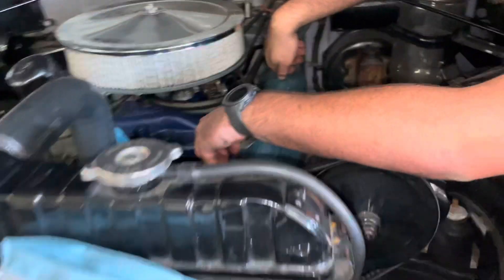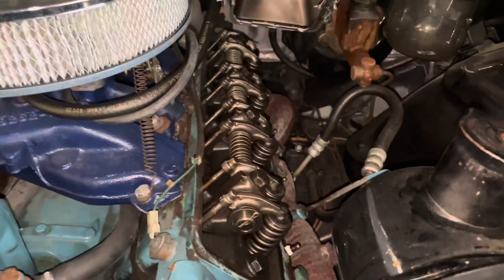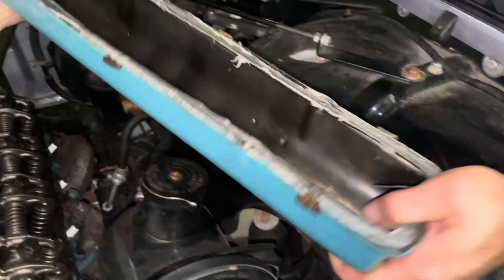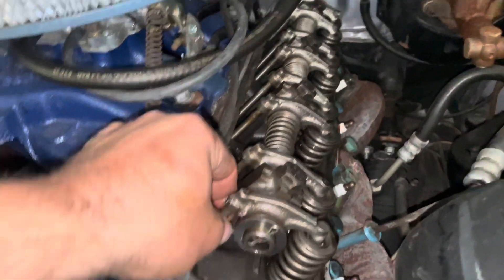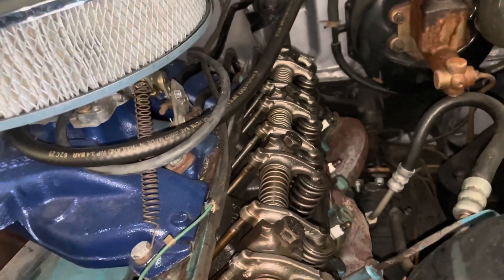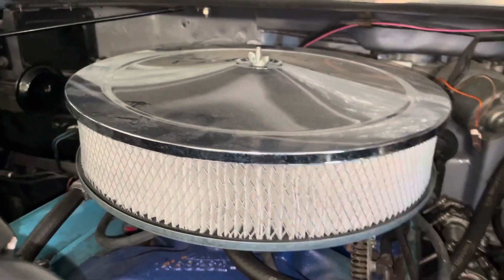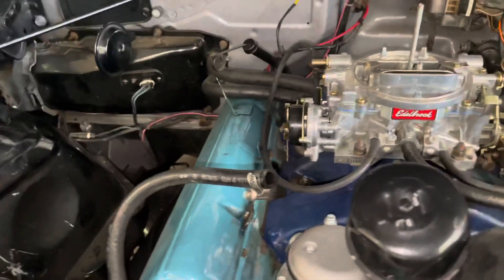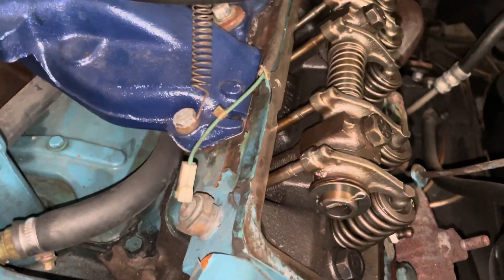Shelley’s 1960 Cadillac Eldorado - New Distributor, New Fuel Pump....we find Silicone!!!